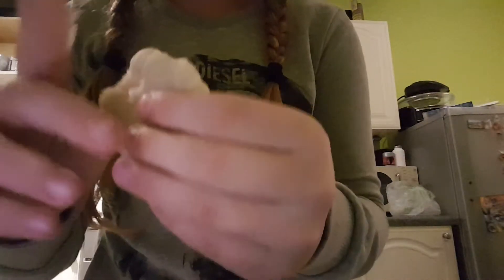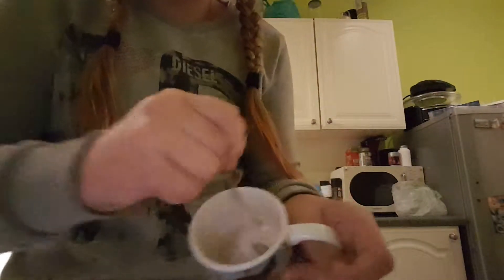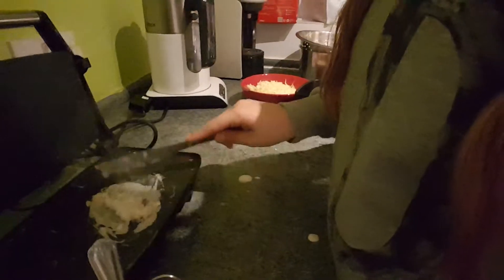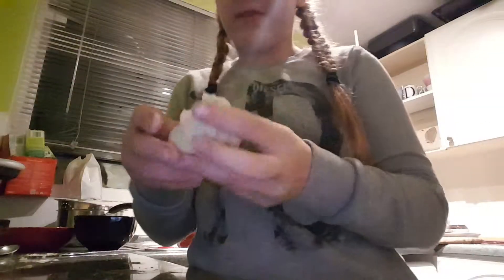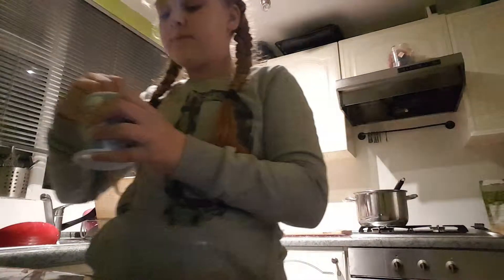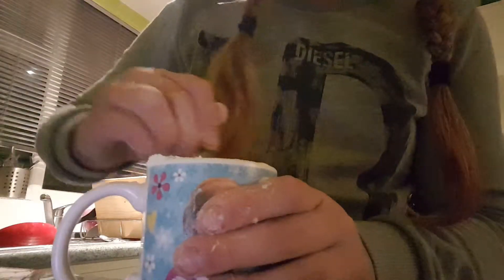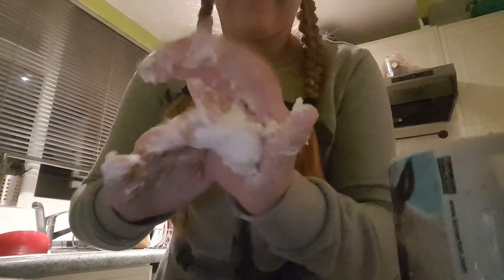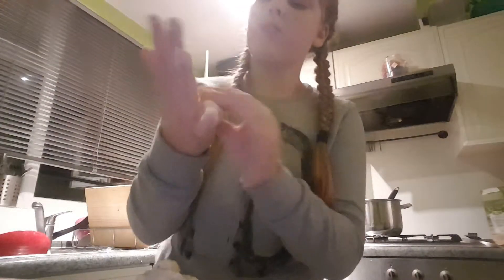DIY PLAY DOH